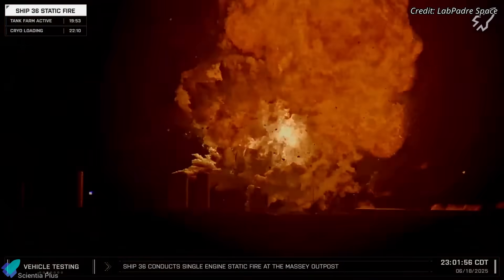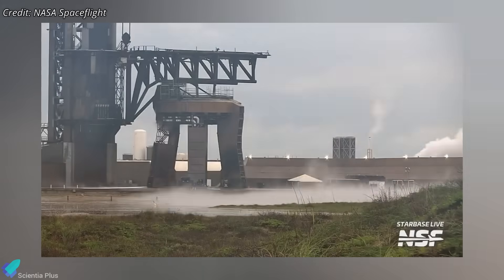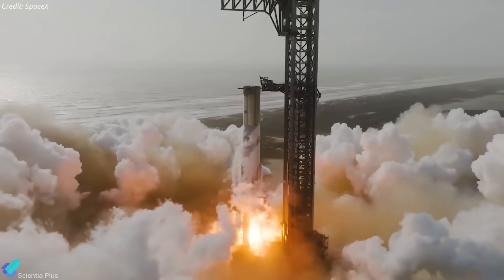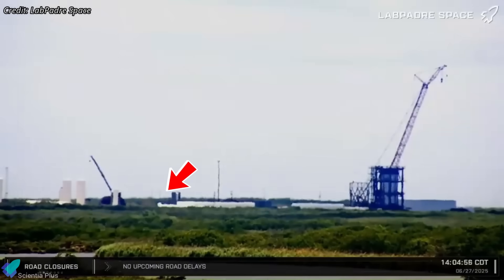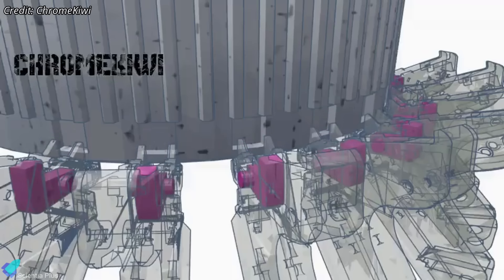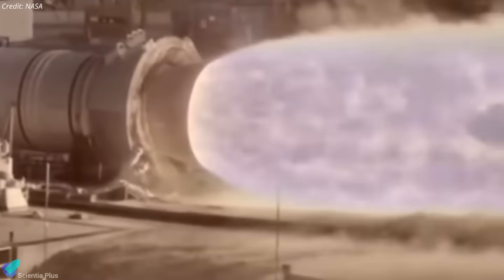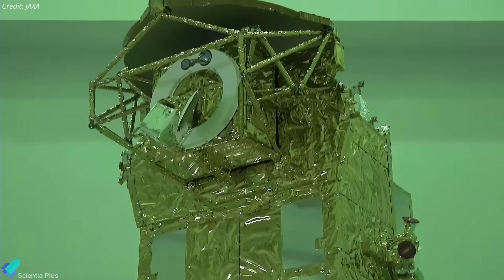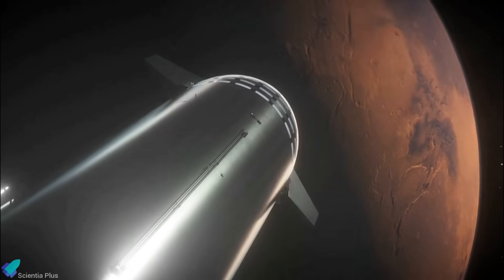SpaceX Backup Plan After Starship Static Fire Explosion is Risky & Wild!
A catastrophic explosion at Masseys has forced SpaceX into emergency mode—both technically and politically. With its only Starship static fire stand destroyed, the company is now modifying the Orbital Launch Mount, originally meant for Super Heavy, to test upper stages. But the real drama lies across the border—Mexico is threatening legal action over alleged debris fallout. As Masseys cleanup and rebuild continues, SpaceX must juggle infrastructure recovery, flight schedules, and now, international scrutiny.

NASA's brand-new solid rocket booster just failed its biggest test—here’s what went wrong. The H-2A launched for the 50th and final time, delivering the GOSAT-GW climate satellite into orbit.

📅 Scripted on: July 02, 2025

00:00 Starship Updates
08:22 NASA's New Rocket Booster Just Exploded… What Happened?
10:57 Japan’s Rocket That Went to Venus, Mars, and Beyond—Retires

🎬 Credits:

📸 Image Credits:
SpaceX
RGV Aerial Photography
ChromeKiwi
Shaun Gisler
tobEwobE
The Interstellar Gateway
Northrop Grumman

🎥 Video Credits:
SpaceX
LabPadre Space
NASA Spaceflight
Starship Gazer
The Interstellar Gateway
ChromeKiwi
Scottlikedsls
NASA
Northrop Grumman
JAXA

🖼️ Thumbnail Credit:
Scottlikedsls
ChromeKiwi